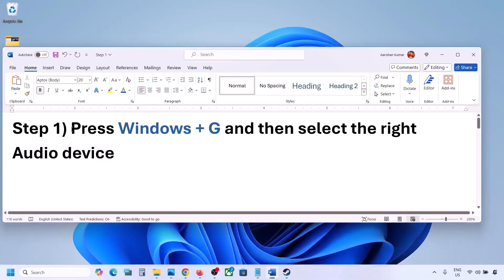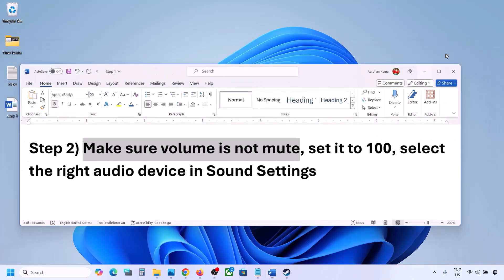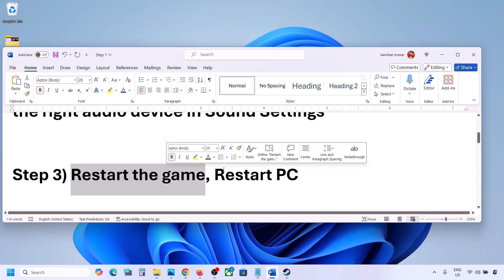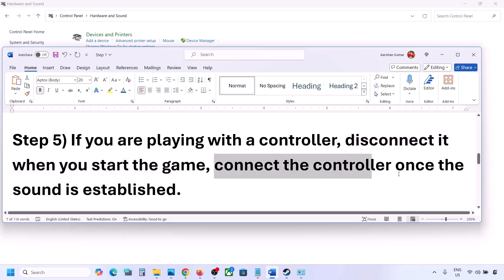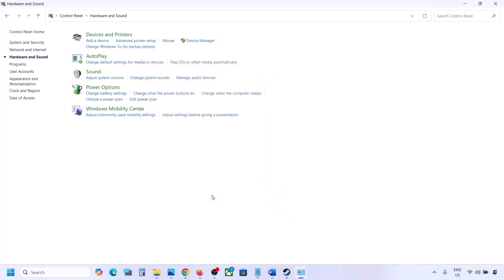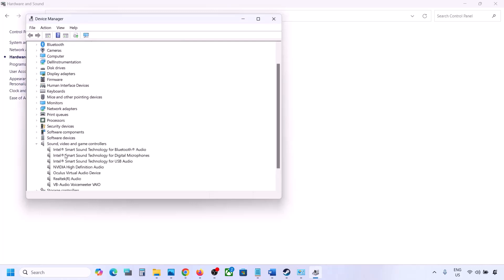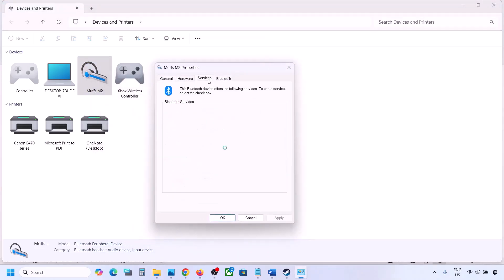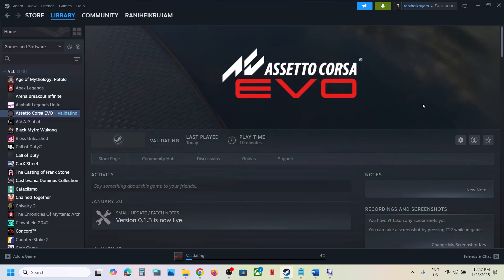Assetto Corsa EVO: Fix Audio Not Working Fix Crackling, Muffled & Popping Audio On PC